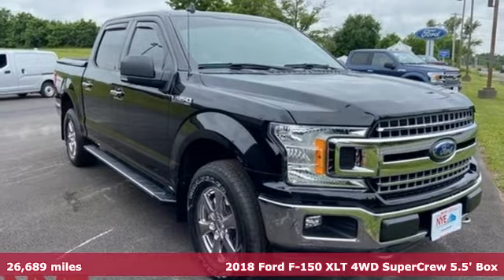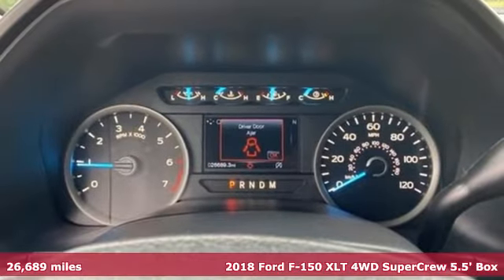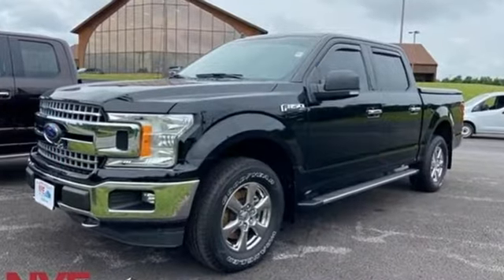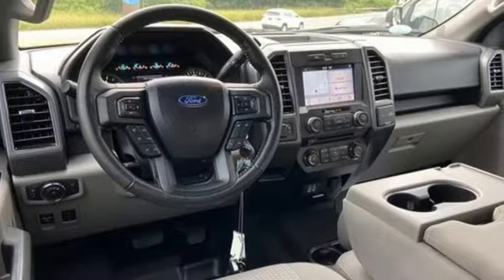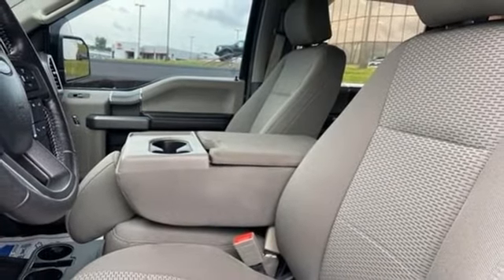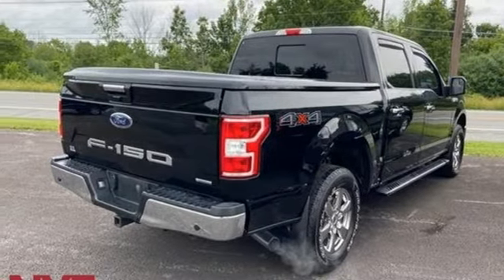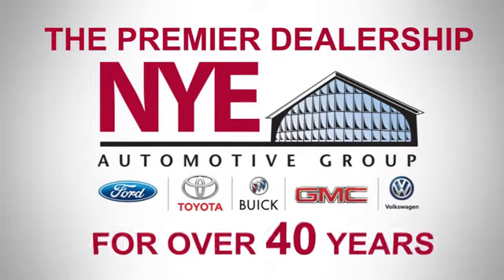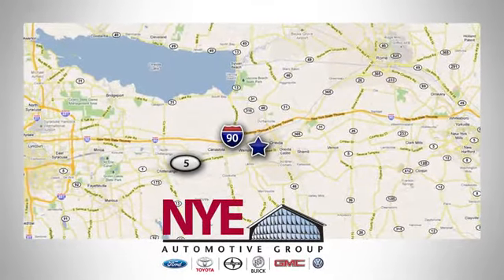2018 Ford F-150 Utica NY Oneida, NY BF1859 - SOLD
Year: 2018
Make: Ford
Model: F-150
Trim: XLT
Engine: 3.5L V6
Transmission: 10-Speed Automatic
Color: Black
Interior: Black
Mileage: 26689
Stock #: BF1859
VIN: 1FTEW1EG9JFE54682
CARFAX One-Owner. Clean CARFAX. INCLUDES WARRANTY, REMAINDER OF FACTORY WARRANTY, LOCAL TRADE, NAV/GPS/NAVIGATION, BLUETOOTH, REAR BACKUP CAMERA, ALLOY WHEELS, HEATED SEATS, 4WD, 10-Way Power Driver & Passenger Seats, 2-Bar Style Grille w/Chrome 2 Minor Bars, 4.2" Productivity Screen in Instrument Cluster, Auto-Dimming Rear-View Mirror, Chrome Door & Tailgate Handles w/Body-Color Bezel, Chrome Step Bars, Class IV Trailer Hitch Receiver, Cloth 40/20/40 Front Seat, Equipment Group 302A Luxury, Fixed Backlight w/Privacy Glass, Heated Front Seats, Leather-Wrapped Steering Wheel, Navigation System, Power Glass Heated Sideview Mirrors, Power-Adjustable Pedals, Radio: Single-CD/SiriusXM w/7 Speakers, Rear Under-Seat Storage, Rear Window Defroster, Remote Start System, Reverse Sensing System, Single-Tip Chrome Exhaust, SYNC, SYNC 3, Wheels: 18" Chrome-Like PVD, XLT Chrome Appearance Package. Shadow Black 2018 Ford F-150 XLT 4WD 10-Speed Automatic 3.5L V6brbrOdometer is 10514 miles below market average!brbrAwards:br * 2018 KBB.com 10 Most Awarded Brands * 2018 KBB.com Brand Image Awards

Address:
1441 Genesee St.